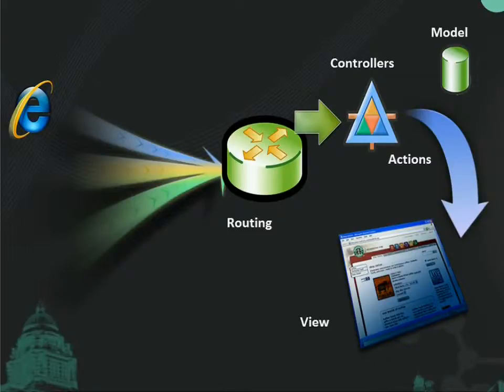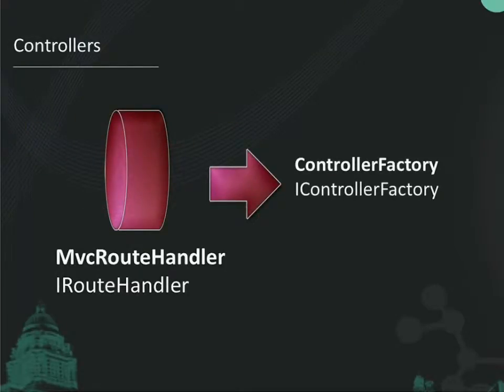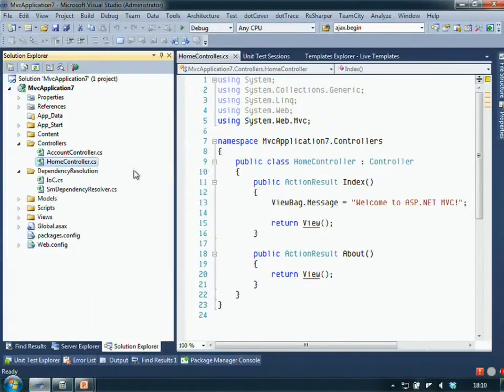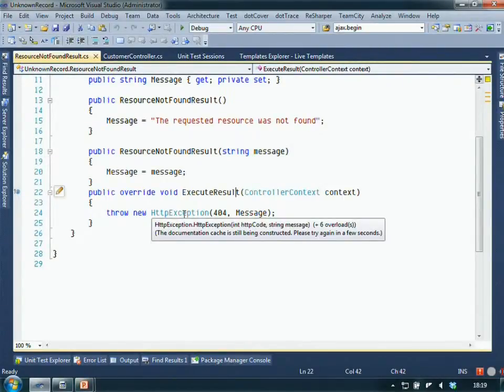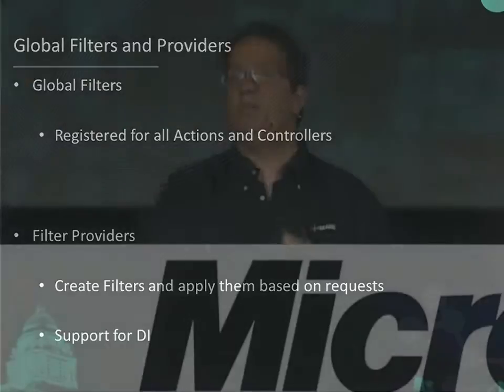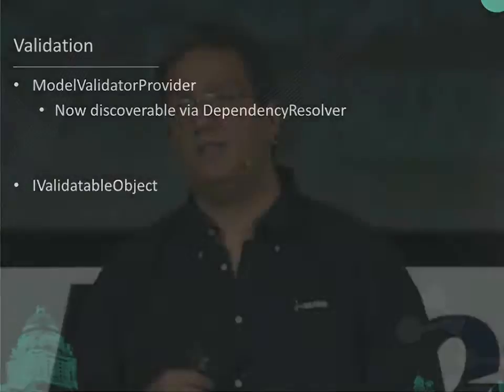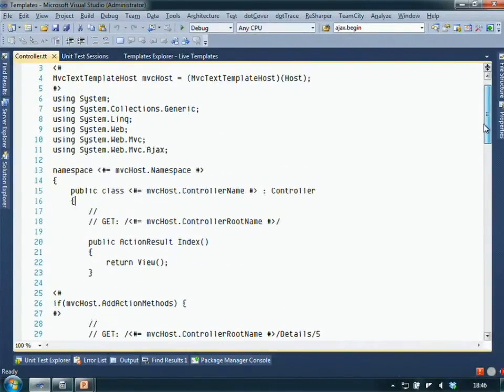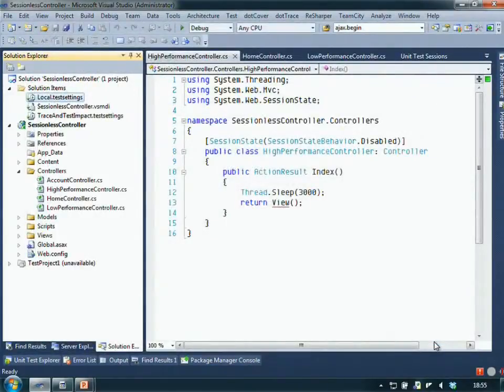TechDays 2011 Belgium ASP NET MVC 3 Deep Dive